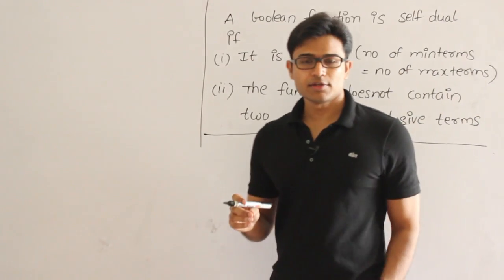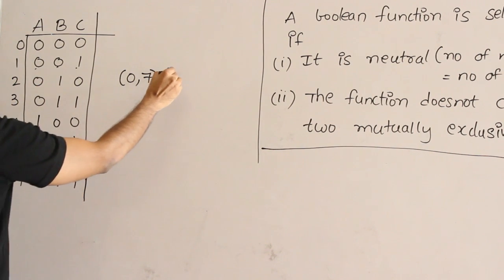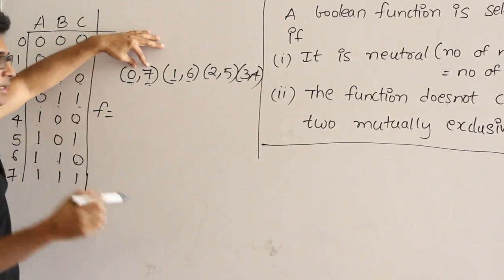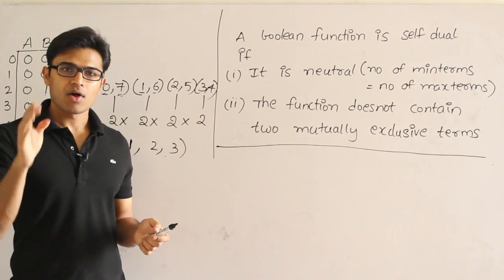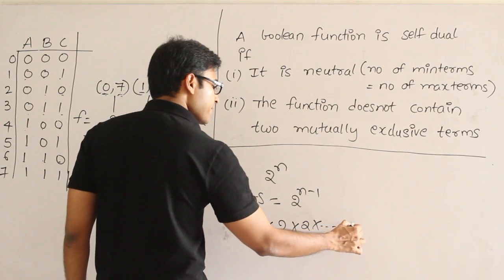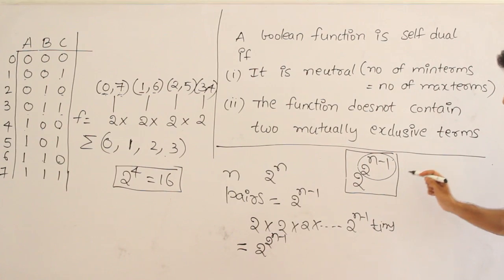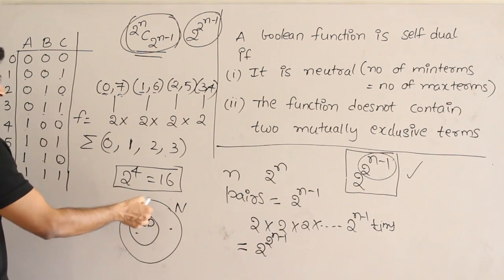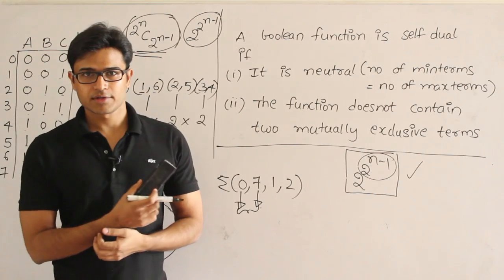DLD | Logic Functions | Number of self dual functions | Ravindrababu Ravula | Free GATE CS Classes